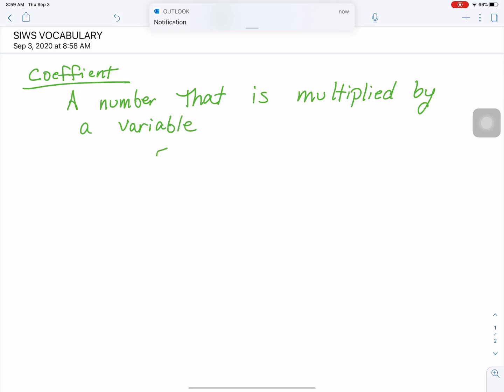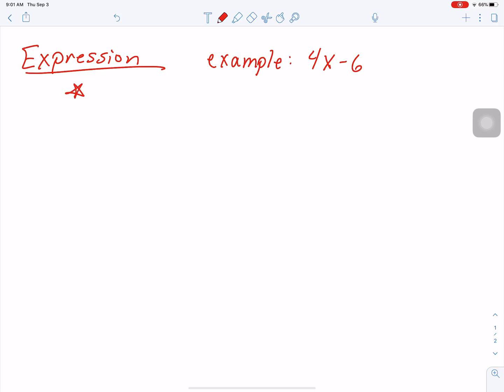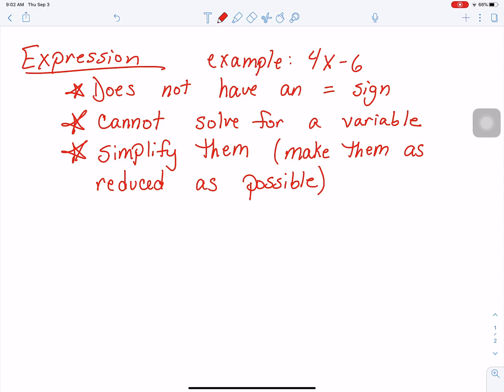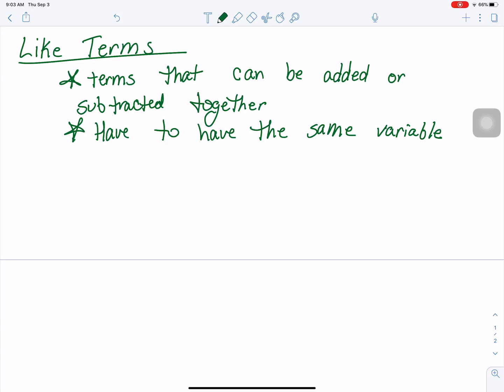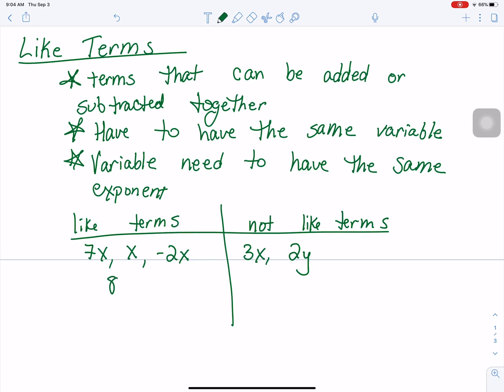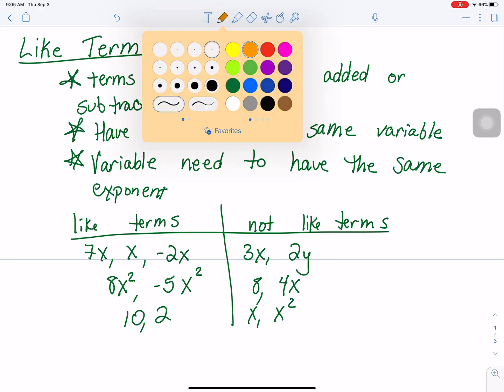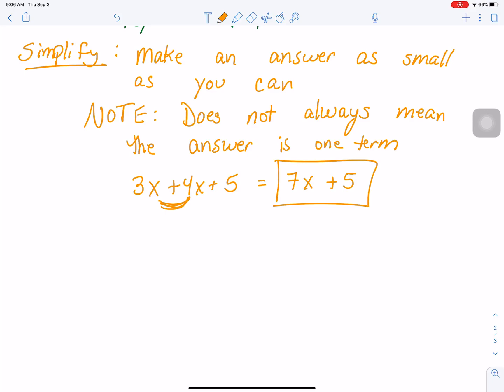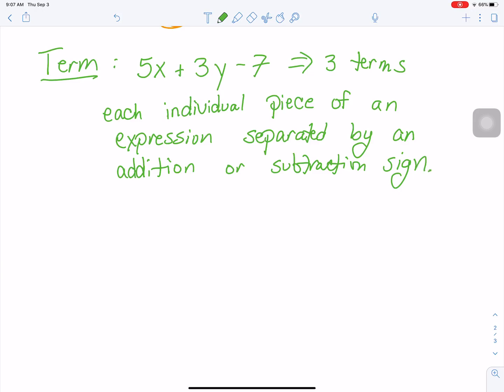SIWS 1 1 vocabulary